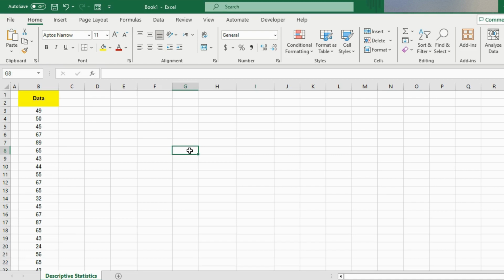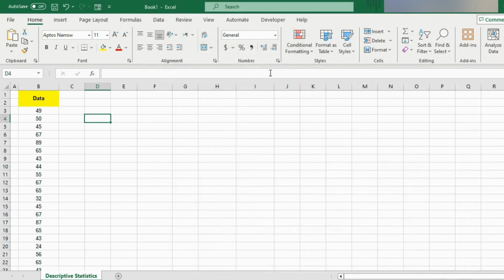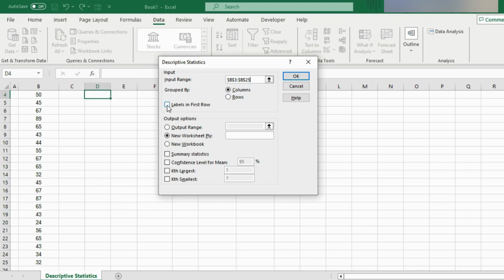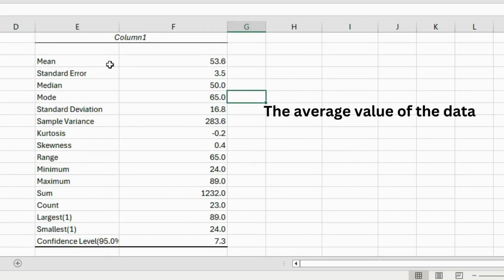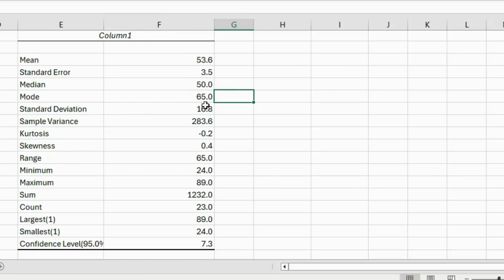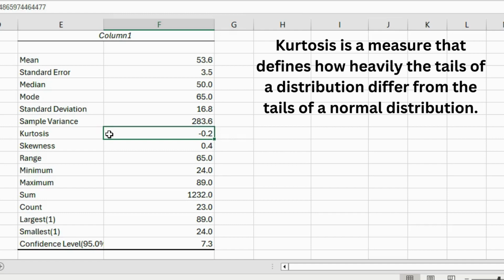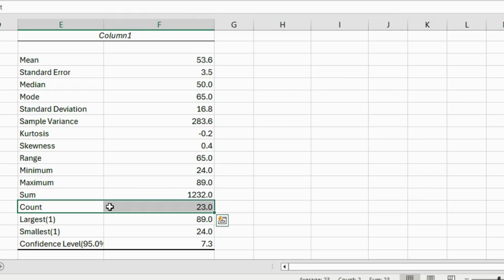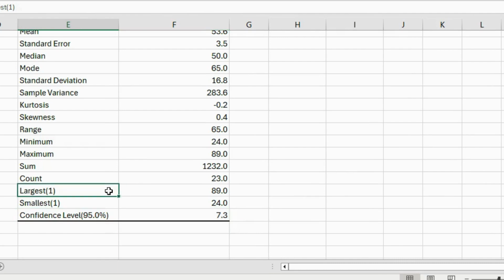Data Analytics: Descriptive Statistics in Excel Using the Data Analysis ToolPak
In this video, I'll walk you through the process of using Excel's Data Analysis ToolPak to calculate statistics such as mean, median, mode, standard deviation, variance, and more.